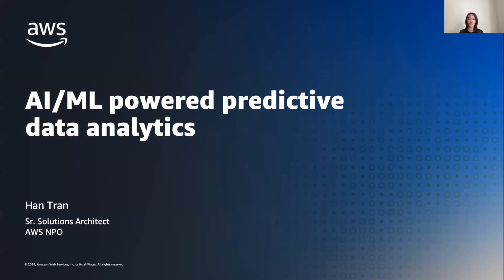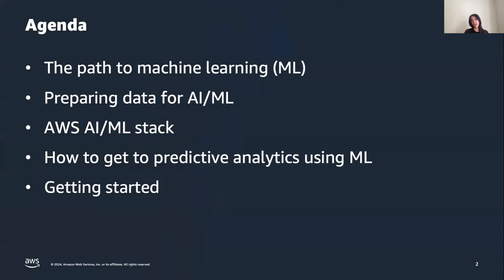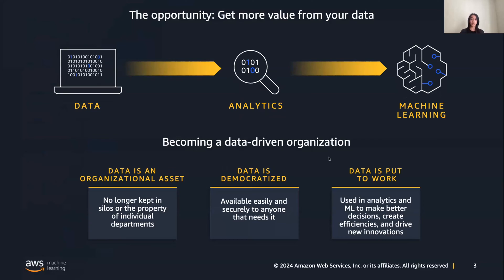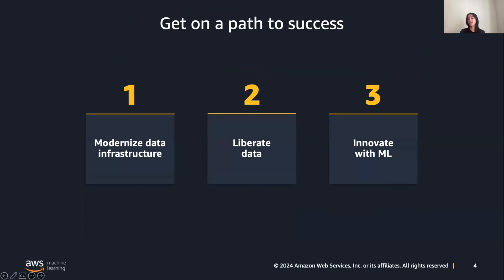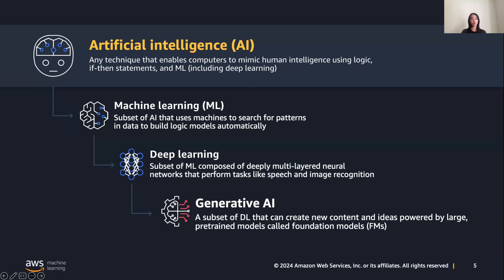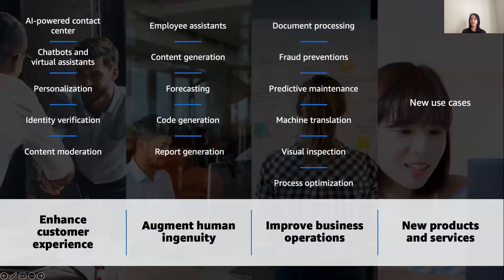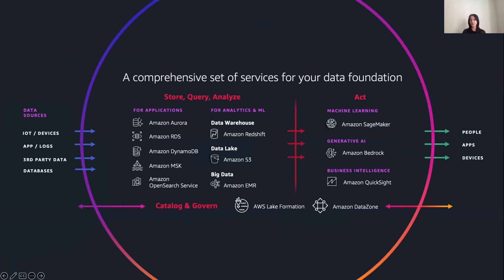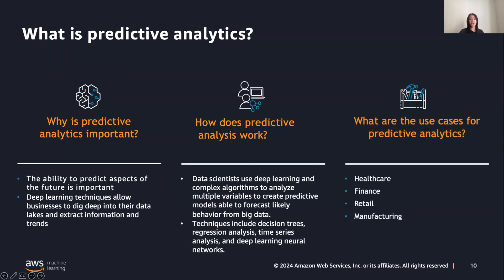AI-Powered Predictive Data Analytics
Predictive analytics is the study of historical and current data to make future predictions. It uses a mixture of advanced mathematical, statistical, and machine learning techniques to analyze data to determine and extrapolate hidden trends. Many businesses and organizations use predictive analytics to guide future decisions. For example, marketing analysts use predictive analytics to determine future sales for their products, weather stations use it to forecast weather, and stockbrokers use it to maximize trading returns.

Learn how predictive analytics fit with other types of data analytics shown below, plus integrating these capabilities with Generative AI solutions to produce business value.

Descriptive Analytics identifies what has happened in the past through historical analysis

Diagnostic Analytics uses historical data to explain why something happened in the past

Predictive Analytics predicts future trends based on patterns found in historical and current data

Prescriptive Analytics prescribes future actions and decisions, allowing businesses to optimize decision-making